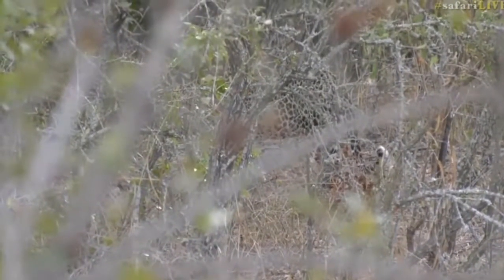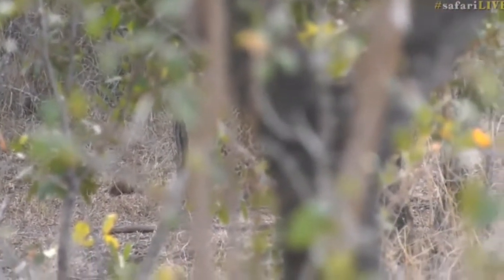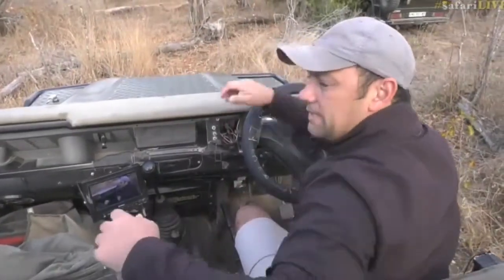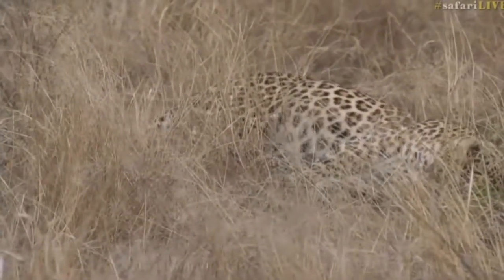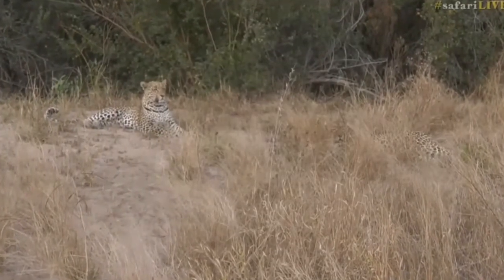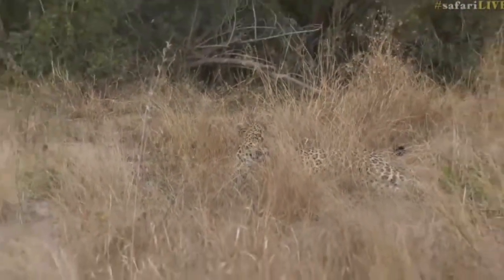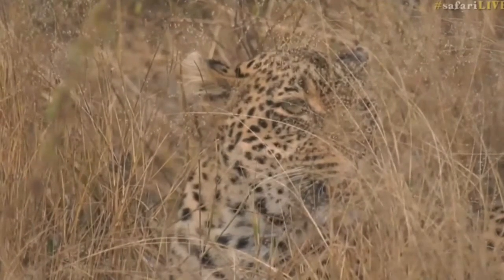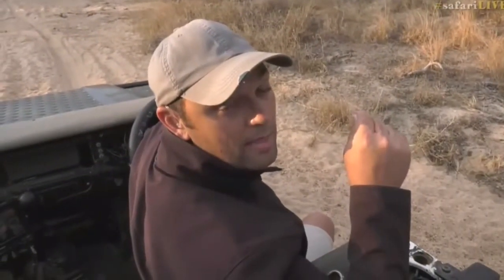Aug 04, 2017- Sunset - Now who do we have here as we now have 2 Leopards 2017 (see note below)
This could be Thandi and Hosana (interesting Leopard dynamics for sure)